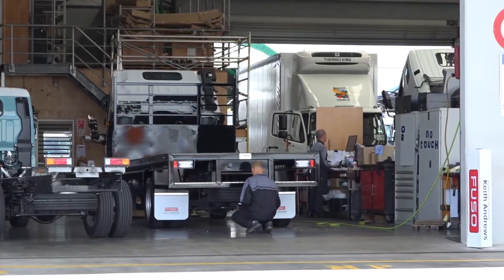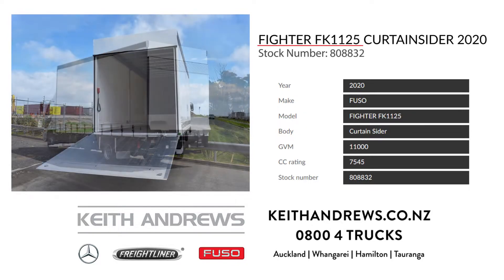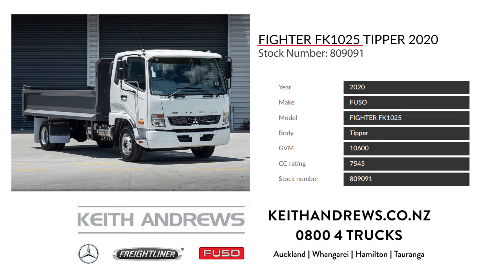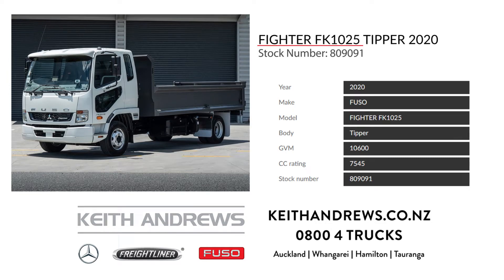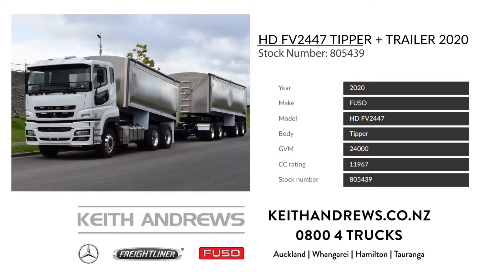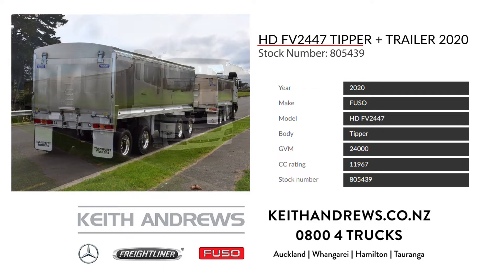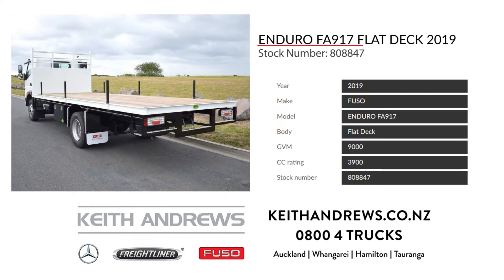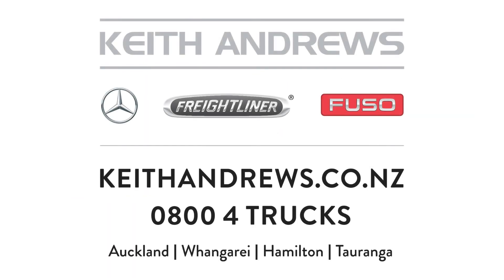Keith Andrews Trucks – Fuso Fighter FK1125 Tipper 2020